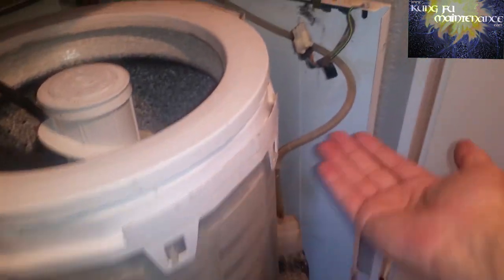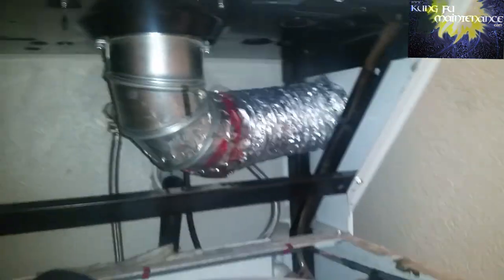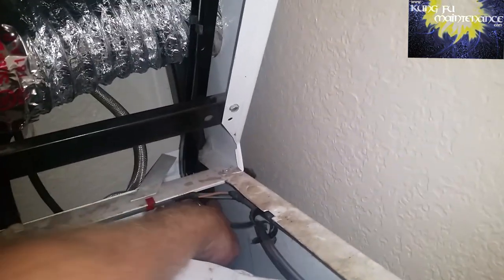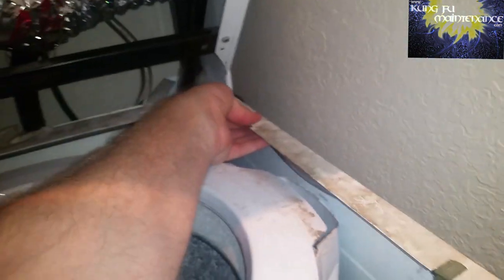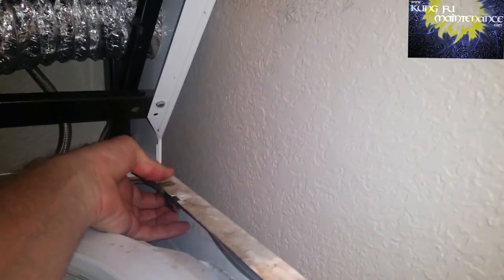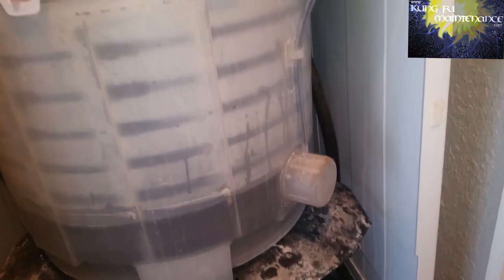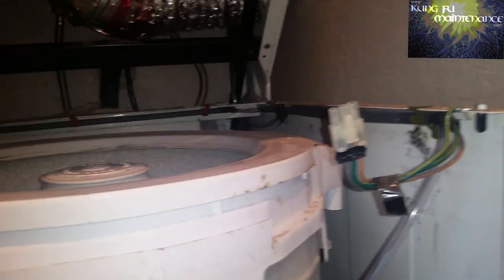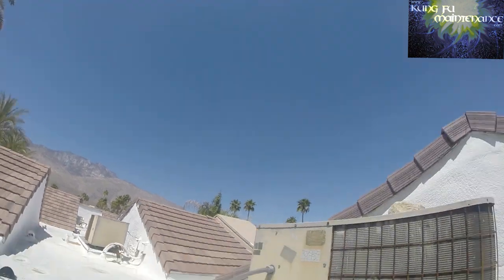Washing Machine Air Hose Damaged Most Often Cause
Kung Fu Maintenance shows